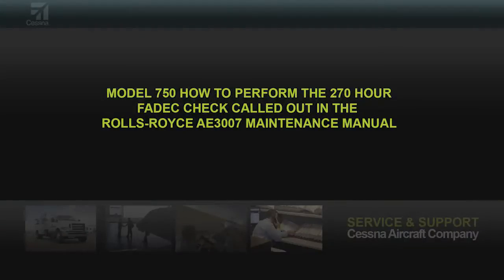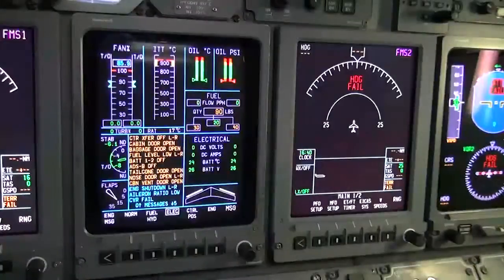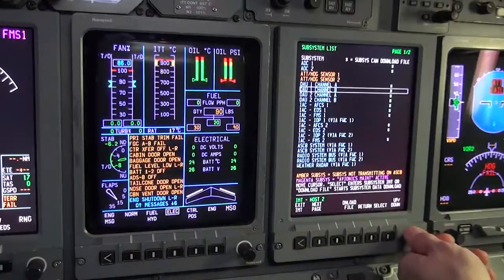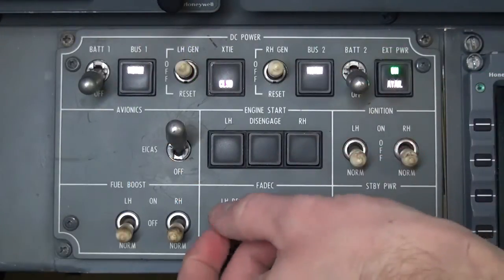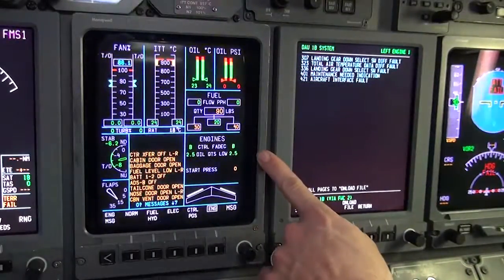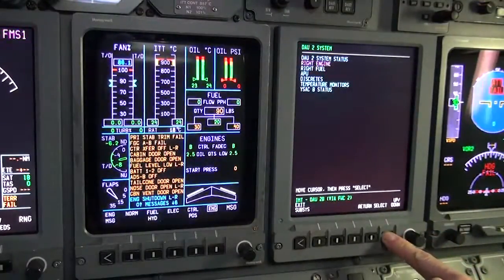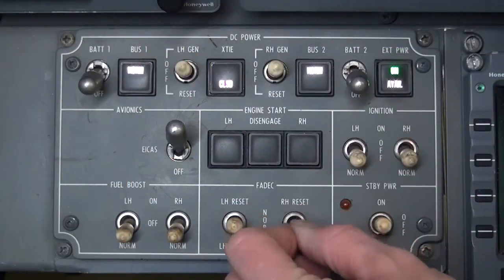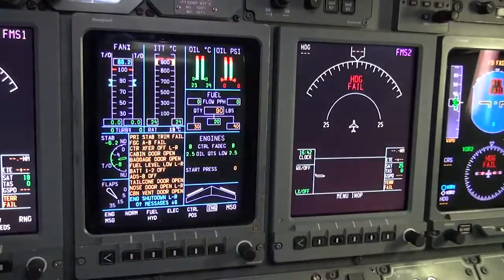Model 750 270 Hour FADEC Check on Rolls-Royce AE3007C Engine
video will demonstrate how to perform the 270 hour FADEC Check using IMT on the Rolls-Royce AE3007C Engine.